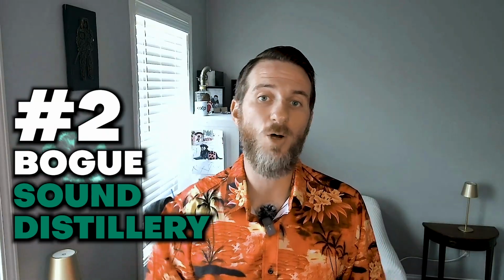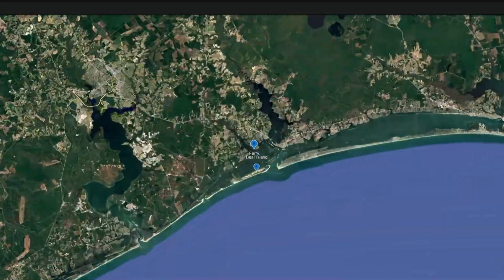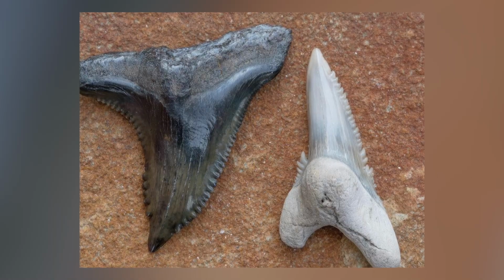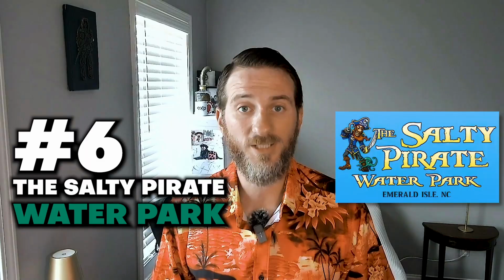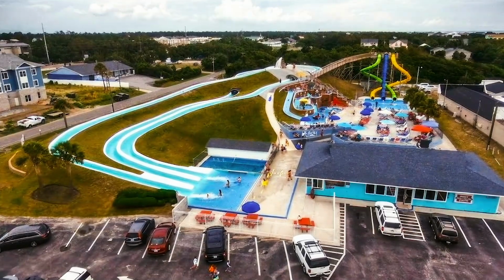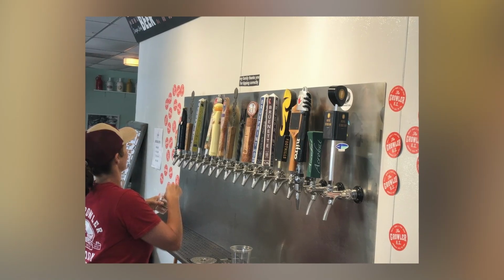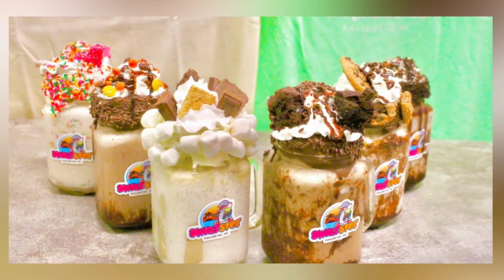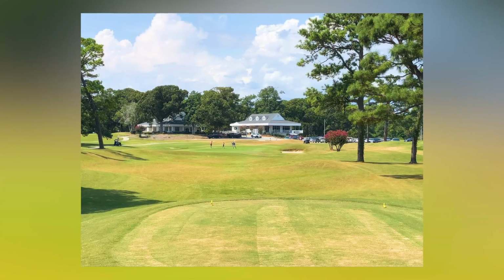Emerald Isle NC | Things To Do Besides the Beach! Part 2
Looking for fun things to do in Emerald Isle, NC that aren’t just the beach? You’re in the right place! This is part two of our Emerald Isle adventure, where we skip the obvious beach talk and dive into the hidden gems, local hangouts, and family-friendly activities you might not know about. Whether you’re just visiting or considering making this place home, these ideas are sure to level up your stay. Make sure to check out Part 1 if you haven’t already for even more great ideas.
ˍˍˍˍˍˍˍˍˍˍˍˍˍˍˍˍˍˍˍˍˍˍˍˍˍˍˍˍˍˍˍˍˍˍˍˍˍˍ
🕐 𝐓𝐢𝐦𝐞𝐬𝐭𝐚𝐦𝐩𝐬:
0:00 Intro
1:10 NC Aquarium at Pine Knoll Shores
2:07 Bogue Sound Distillery
2:54 Bear Island at Hammocks Beach
3:37 Mac Daddies
4:00 Fort Macon State Park
4:46 Salty Pirate Water Park
5:17 The Growler
5:51 Sweet Spot
6:25 Carteret County Speedway
6:48 Star Hill Golf Club
7:05 Final Thoughts
ˍˍˍˍˍˍˍˍˍˍˍˍˍˍˍˍˍˍˍˍˍˍˍˍˍˍˍˍˍˍˍˍˍˍˍˍˍˍ
🎖️ Military PCSing?
💼 Buying or Selling?
ˍˍˍˍˍˍˍˍˍˍˍˍˍˍˍˍˍˍˍˍˍˍˍˍˍˍˍˍˍˍˍˍˍˍˍˍˍˍ
✅ Let's make it happen. Reach out today!
ˍˍˍˍˍˍˍˍˍˍˍˍˍˍˍˍˍˍˍˍˍˍˍˍˍˍˍˍˍˍˍˍˍˍˍˍˍˍ
Drop your questions in the comments—I answer every one!
ˍˍˍˍˍˍˍˍˍˍˍˍˍˍˍˍˍˍˍˍˍˍˍˍˍˍˍˍˍˍˍˍˍˍˍˍˍˍ
🎯 PCS Orders in Hand? Let's lock in your dream home before you arrive in Eastern North Carolina.

👇 Let’s Connect!